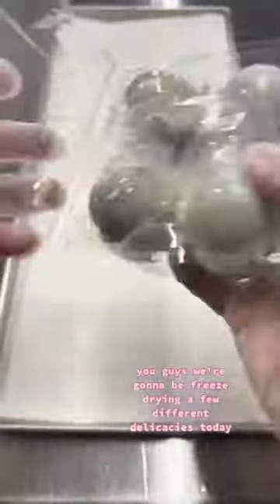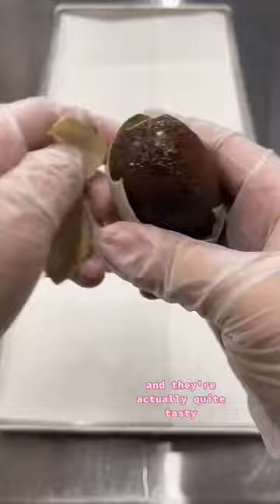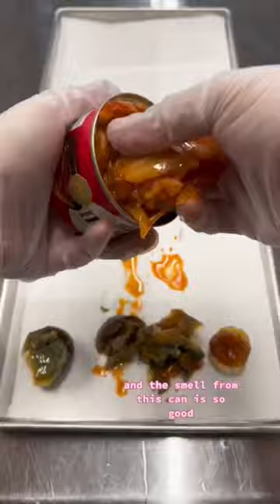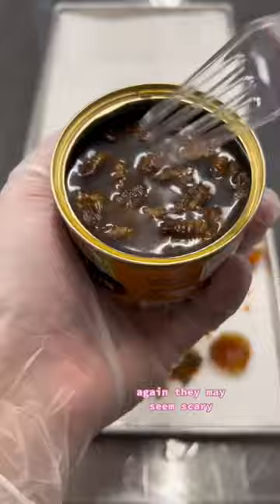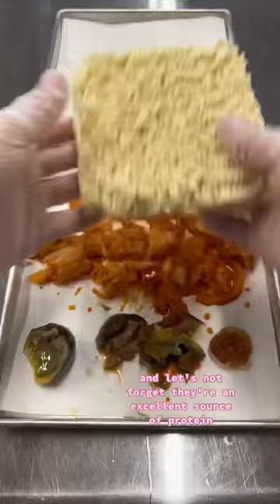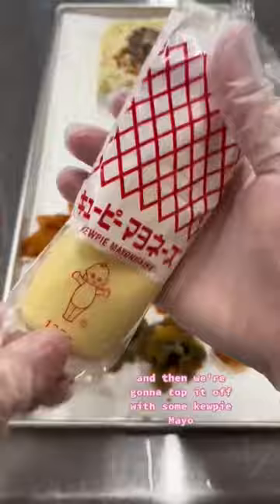Freeze dry silkworm pupa, a century egg, kimchi and Samyang’s 2X spicy ramen!